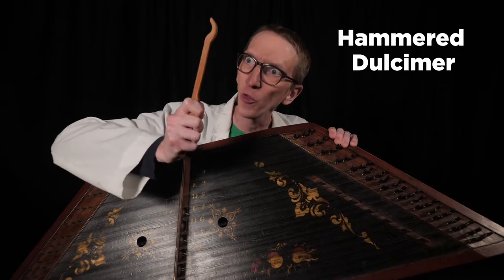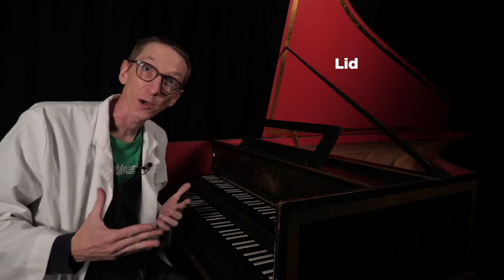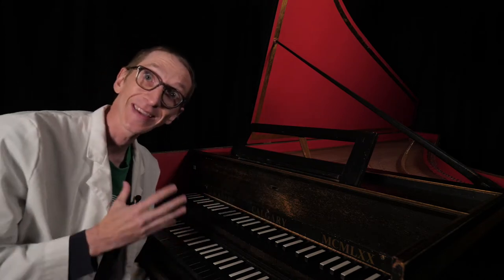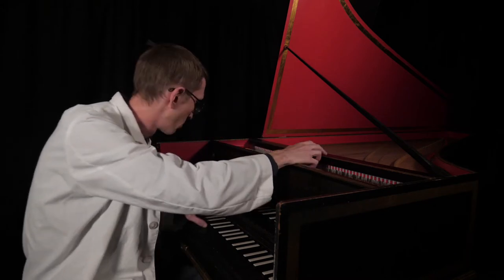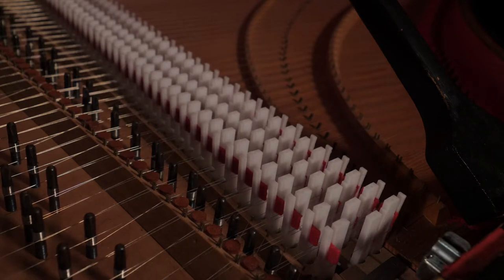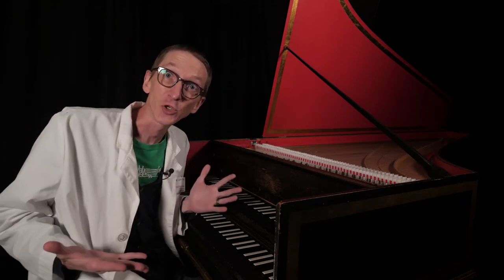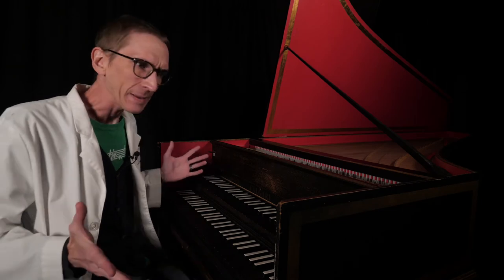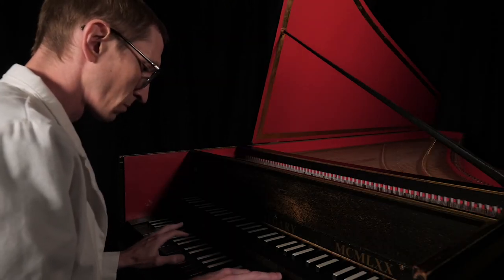NMC Learning at Home: The Harpsichord—Evolution of the Piano (Part 3)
Evan the Educator's exploration into the evolution of the piano continues in Part 3 of the series.  A superstar instrument of the Renaissance and Baroque periods, the harpsichord is in the spotlight for this week's NMC Learning at Home.

If you want to see the harpsichord in glorious action, watch Bach's Concerto for three harpsichords in D minor

0:00 Introduction
1:04 Design
2:46 Kit
3:21 Strings
3:58 Tuning
4:48 Action
5:58 Pitch and Volume
7:11 Timbre
8:28 Making Music
9:51 Conclusion